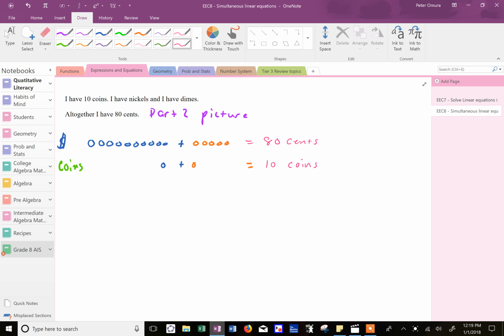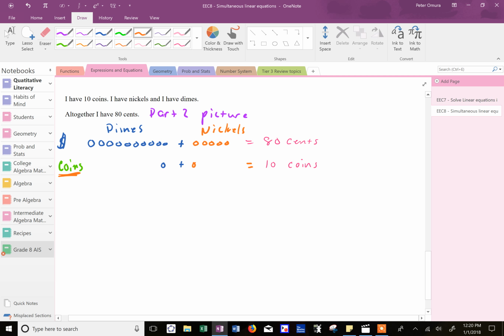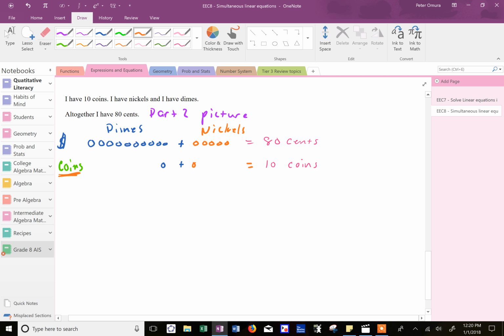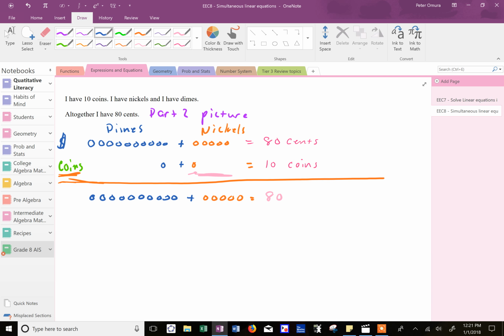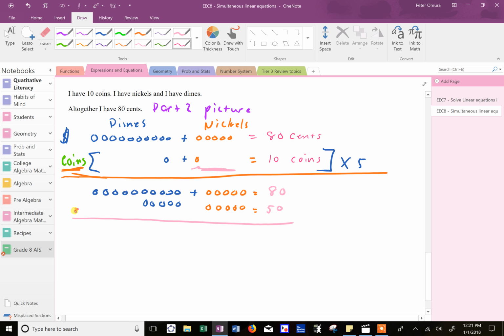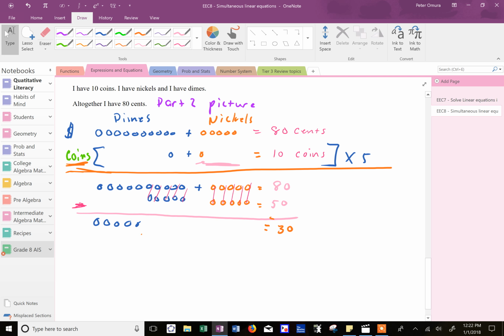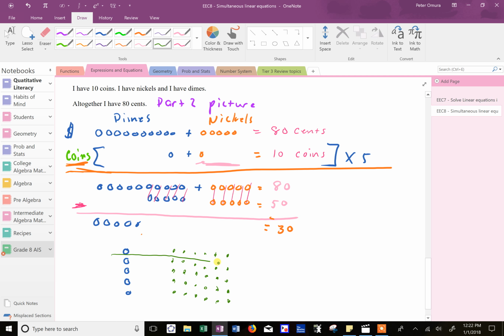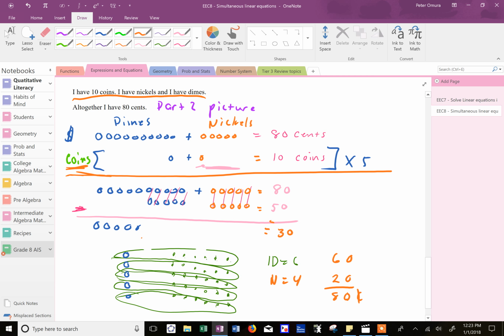Simul linear equation Part 2 Solving by pictures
This video shows how to solve a simultaneous linear equation by drawing a picture. It is not the most efficient means but does offer a decent visual representation.